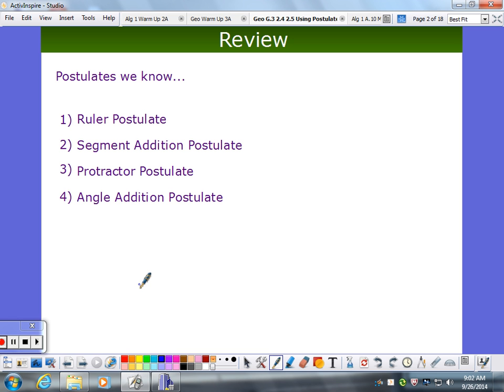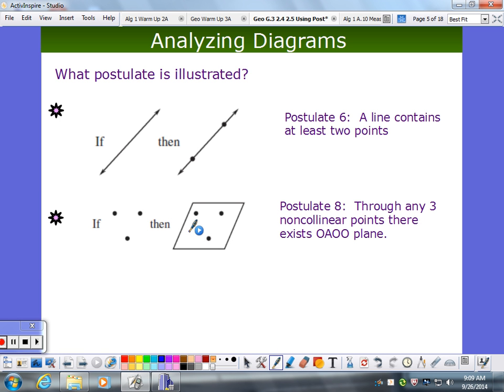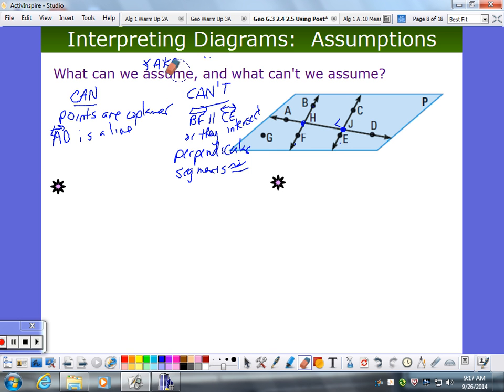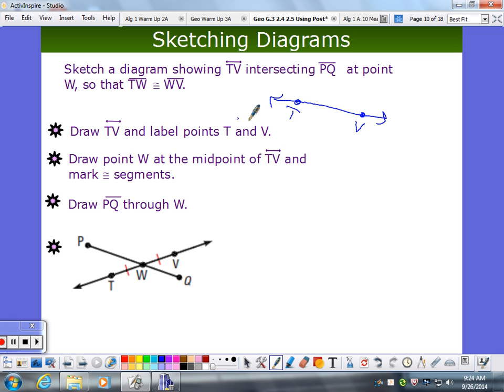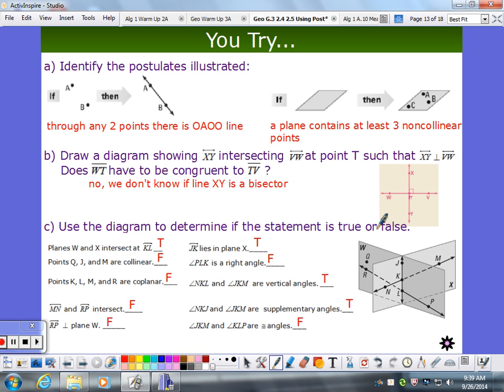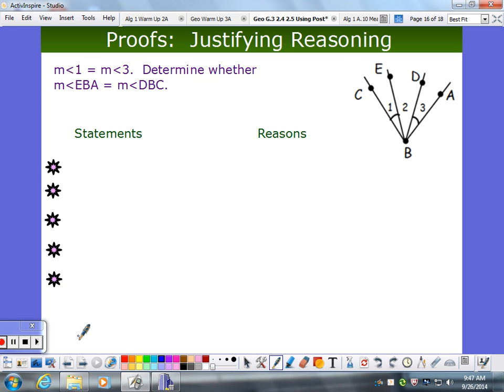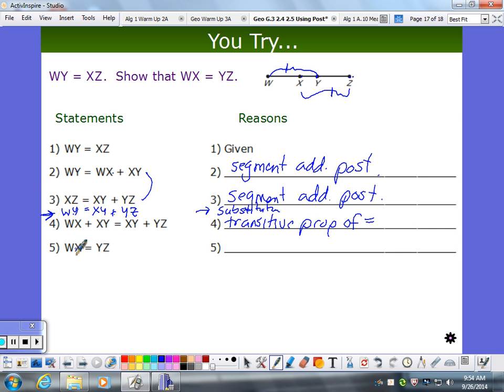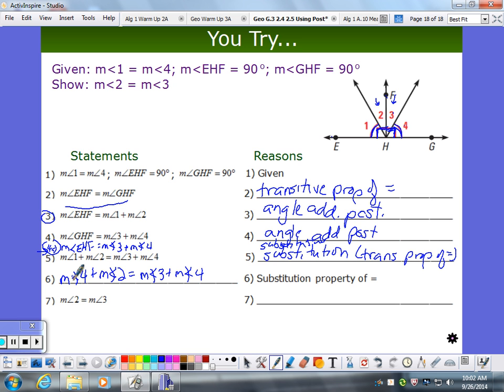Introduction to Geometry Proofs